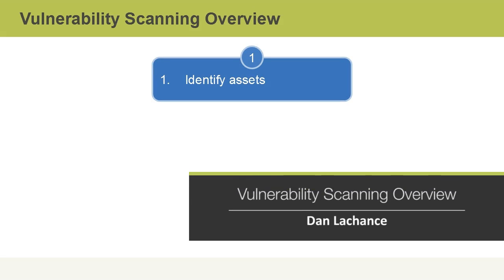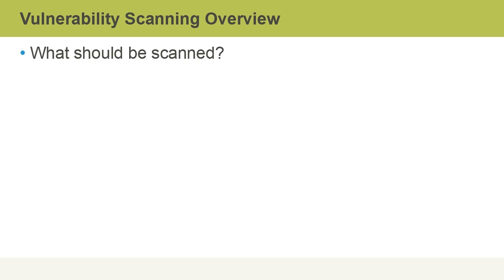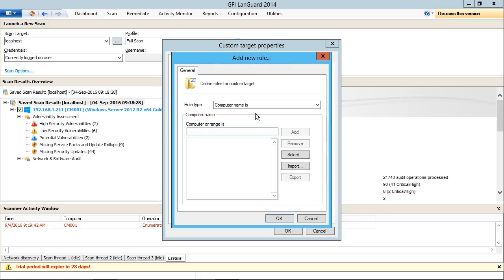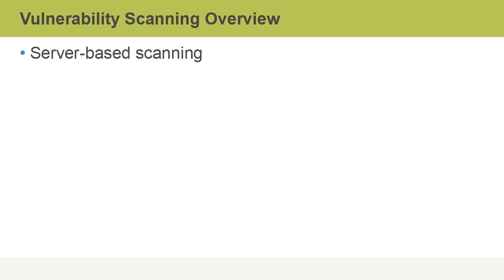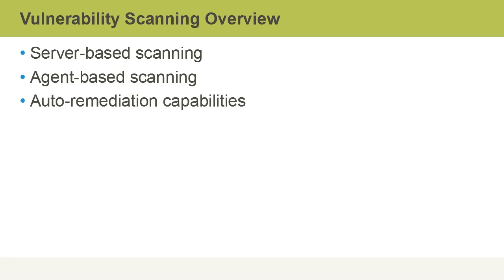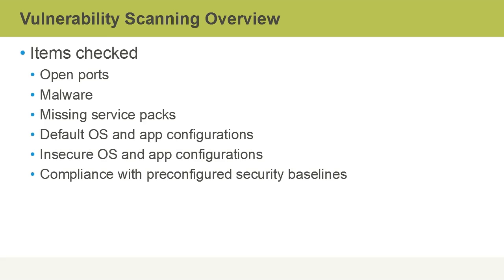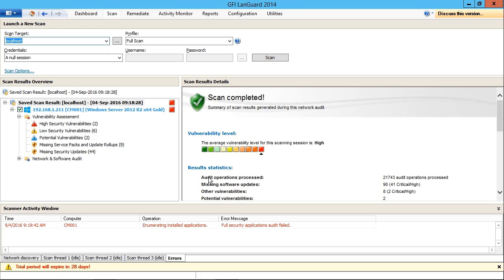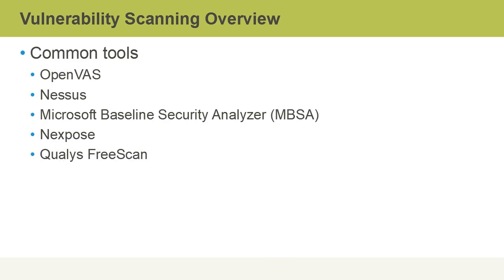Vulnerability Scanning Overview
In this session we will discuss about Vulnerability Scanning Overview.